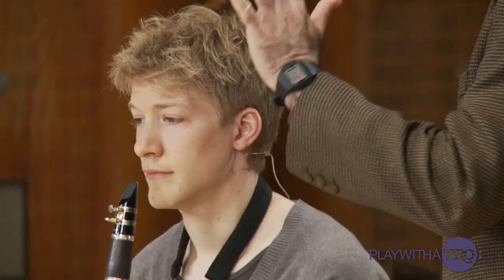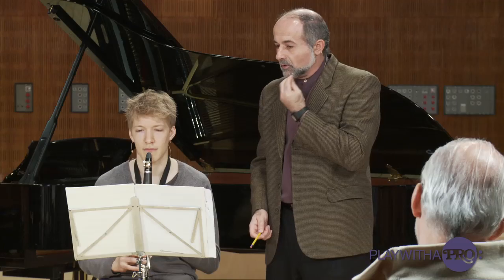Clarinet lessons, Yehuda Gilad, 3 Orchestral studies, Play With a Pro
3 different and very common clarinet excerpts which usually are on auditions for orchestra jobs. Beethoven 8th symphony- ending on that high g, Mendelssohn Midsummer Nights Dream and the big challenge of creating a steady, crisp, responsive and clear articulation, and finally Brahms 3rd symphony which challenges everyones legato playing and intonation.

Yehuda Gilad has been one of the most saught after clarinet teachers for many years and he travels all over the world to teach students at the worlds leading music conservatories and schools. An incredibly gifted pedagogue and teacher and one of his generations finest clarinet players himself, there is not much he doesn´t know about the challenges most players face from time to time. He is THE clarinet doctor and problem solver.

See for yourself and learn serious stuff from a true master of clarinet teaching. We guarantee inspiration and a new level of understanding how to improve your playing.

Yehuda Gilad teaches at Colburn University in Los Angeles.